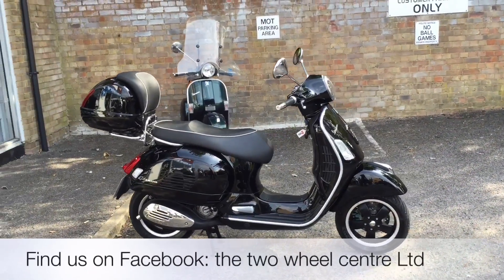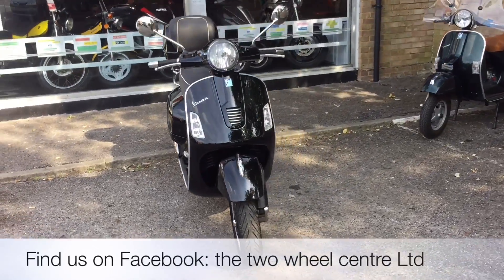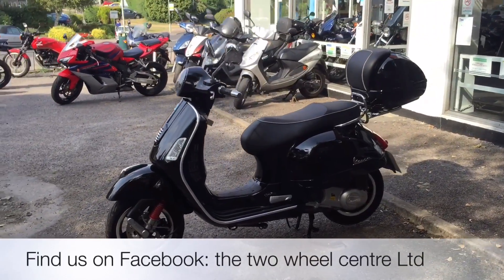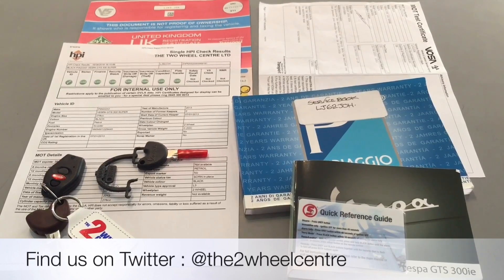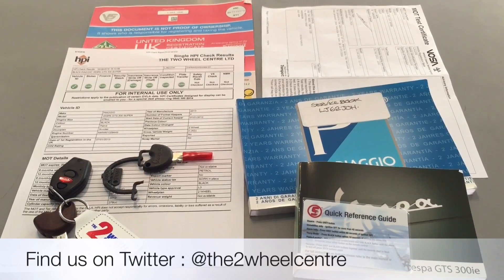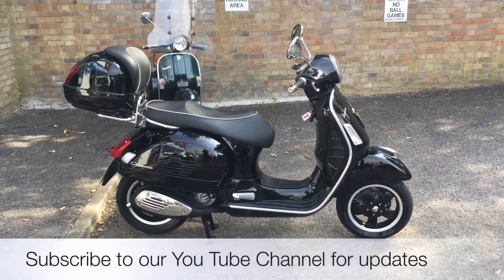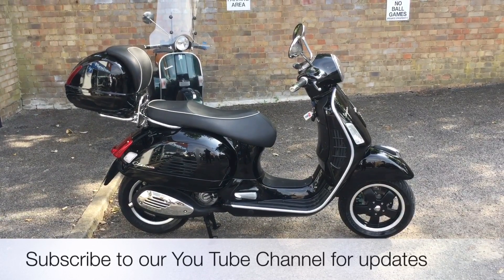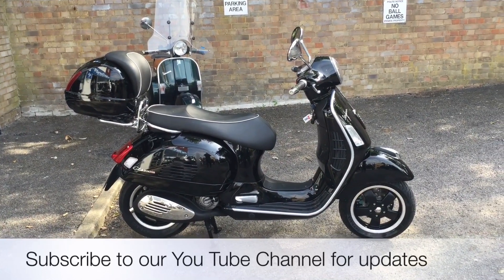Piaggio Vespa GTS 300 IE Super Black 2010